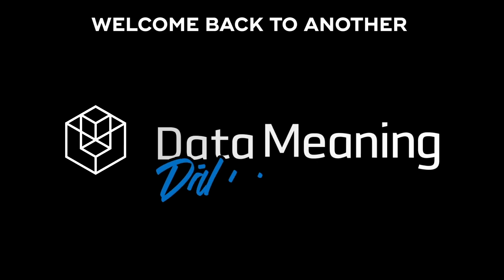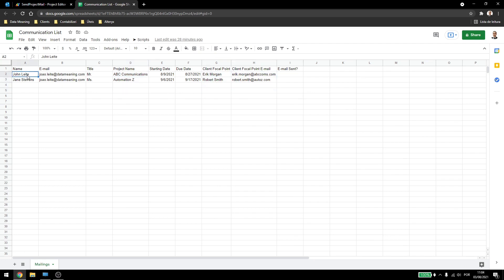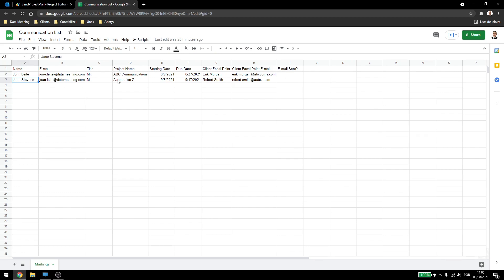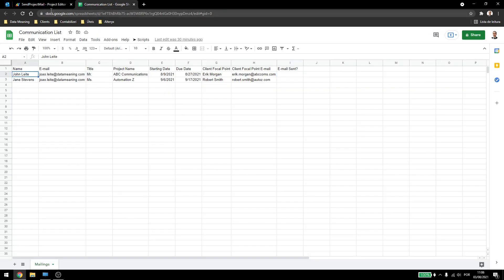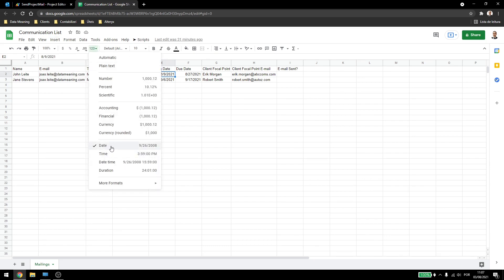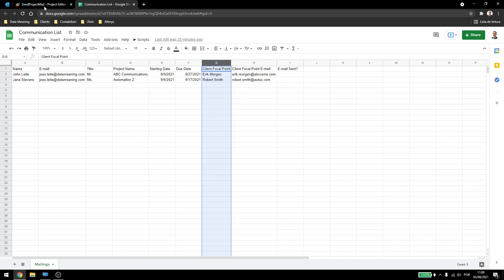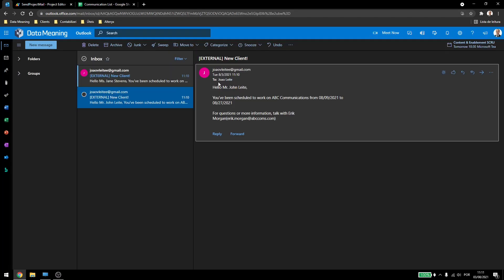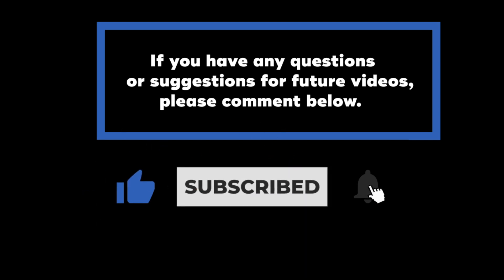How to Send Emails with Google Apps Script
In this Data in the Wild episode, you'll learn how to send simple emails with Google Apps Script.